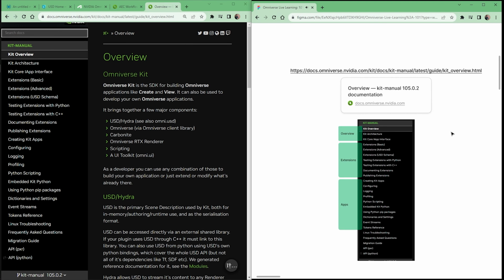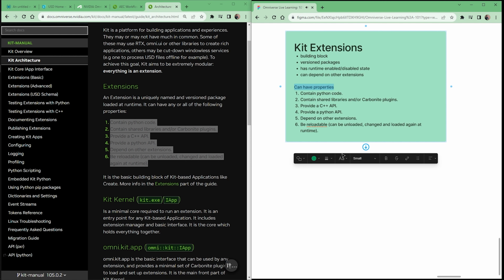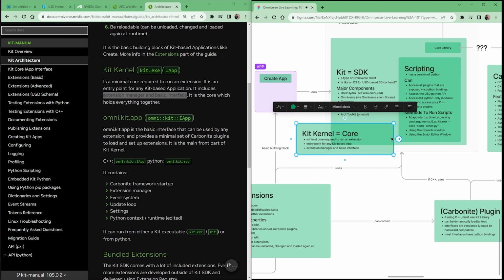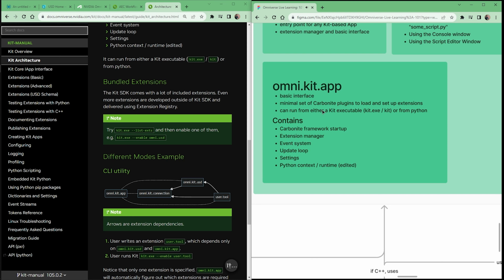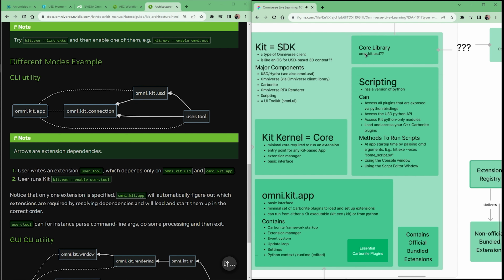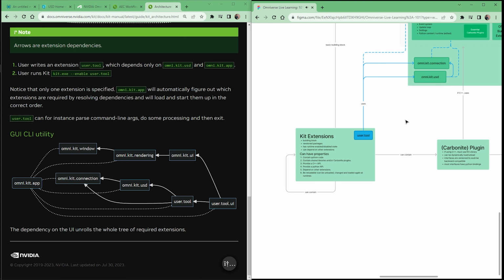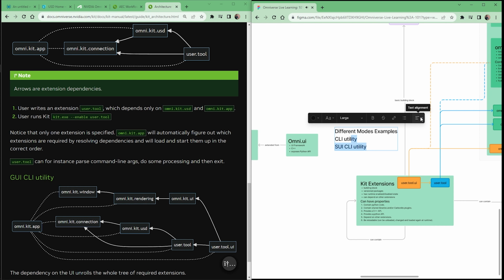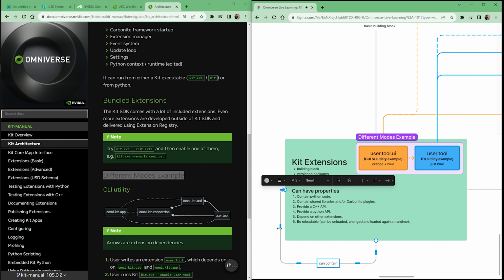Episode 2 | Omniverse Kit Manual Overview (2/3) | Omniverse From Scratch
Come learn with me as I follow  @NVIDIAOmniverse 's Kit Manual